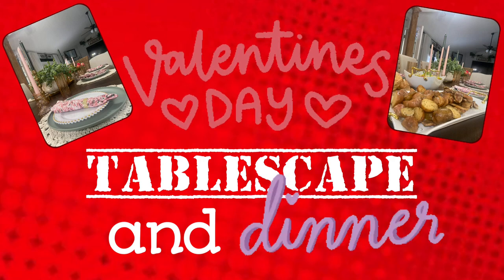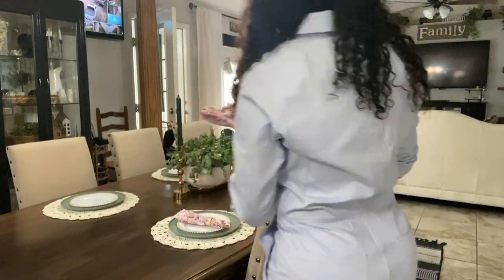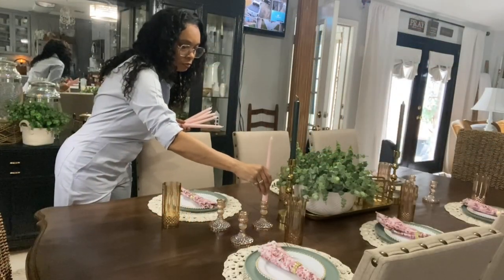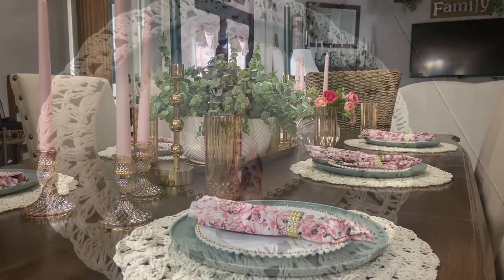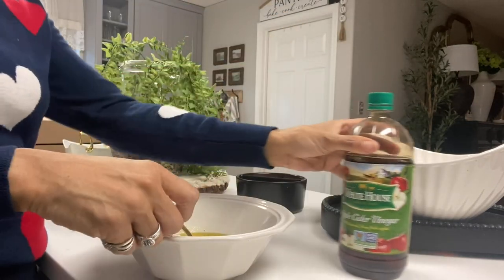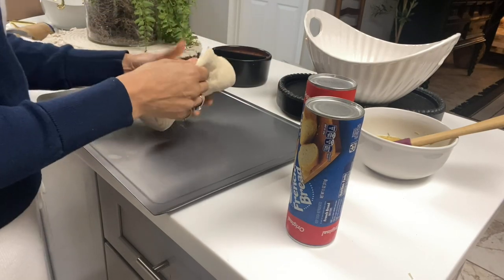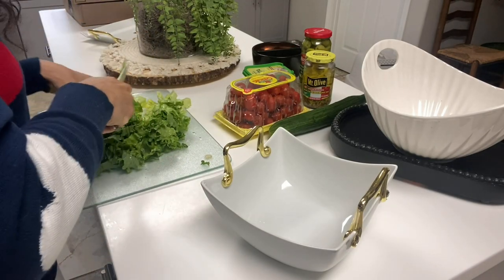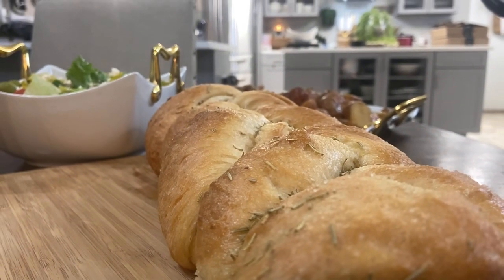Valentine’s Day Tablescape / Easy Crockpot Dinner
Hi Guys! Happy Valentine’s Day! Today I’m sharing a very beautiful, affordable Valentine’s Day Tablescape with neutral, earthy tones and pops of pink. Then I’ll share an easy crockpot dish with you as I prepare a nice, simple Valentine’s Day Dinner. If you’re ready… Come Along!

Intro Details:
Song: Toss the Salt🛏

Candlesticks

Glasses

SHOP My Amazing Store:

*Amazon Storefront

Mailing Address
8668 Navarre Pkwy
Suite 156